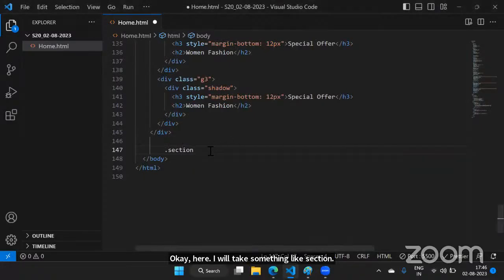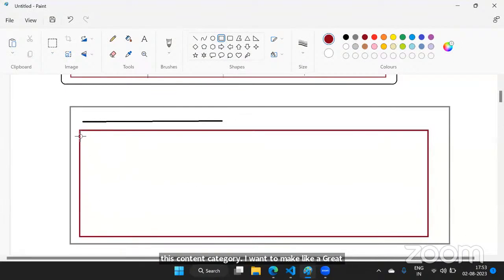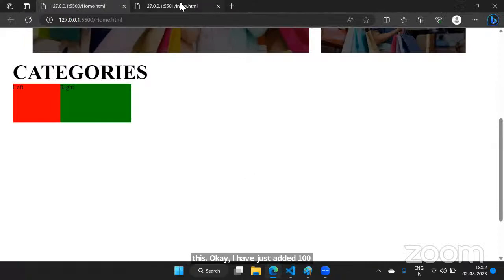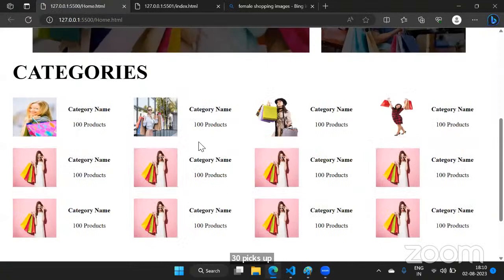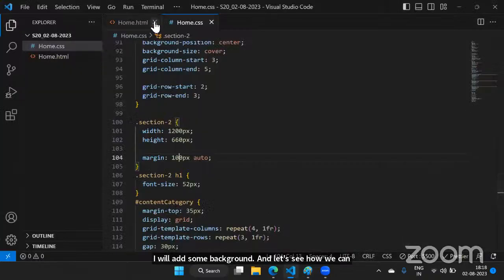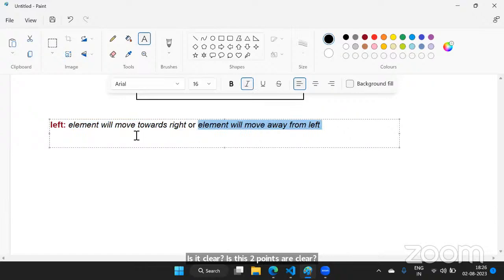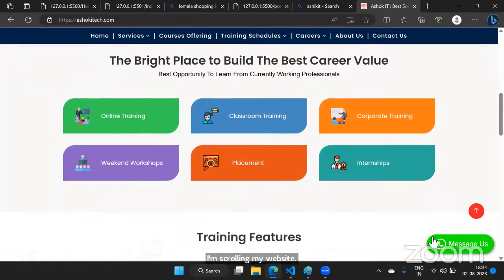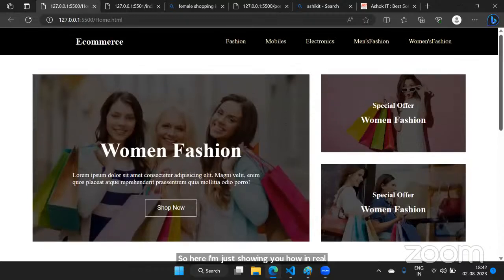UI Web Development | Session - 20 | Ashok IT